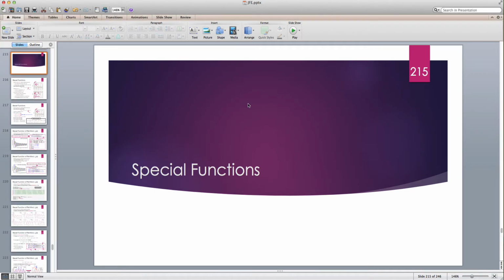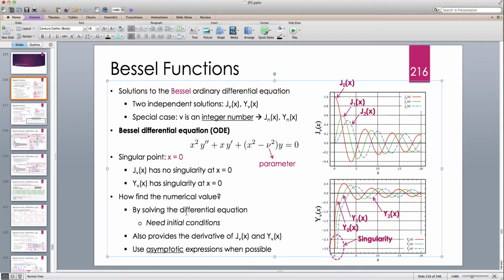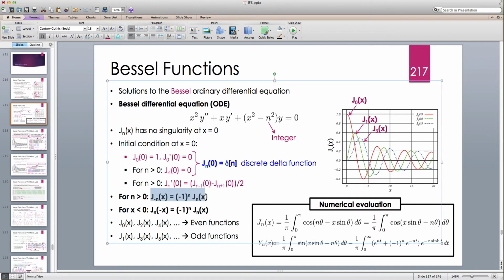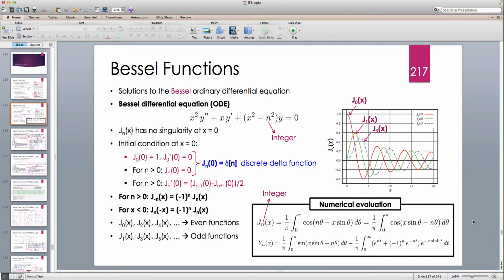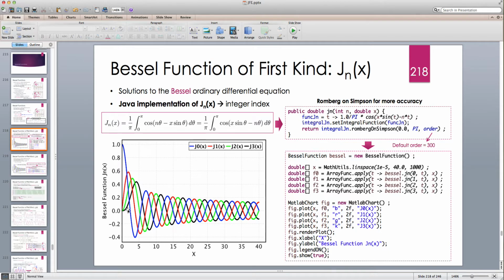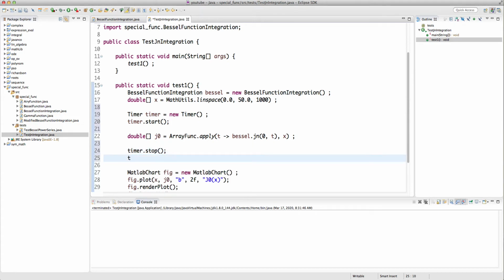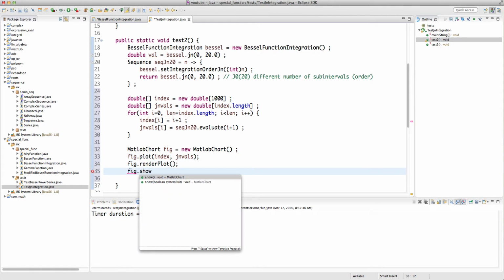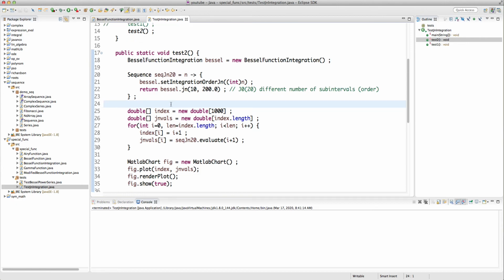Java for Scientific Computing: Bessel functions -- Part 1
In this java tutorial, I discuss how to numerically evaluate bessel function of the first kind using direct numerical calculation. For more reading material, see: